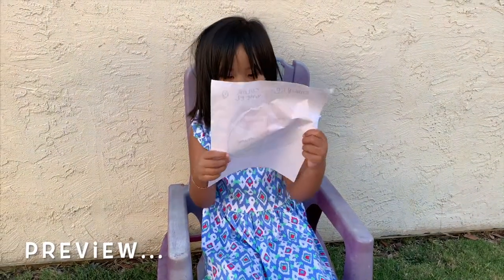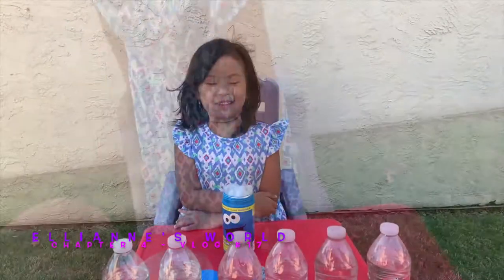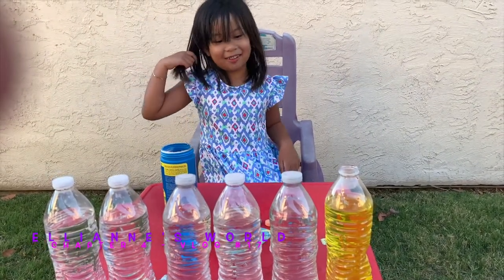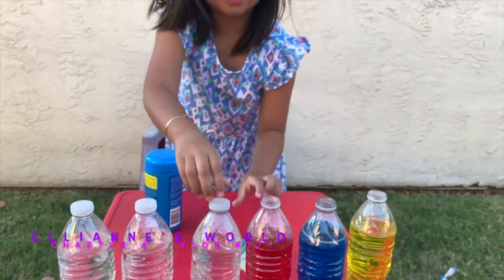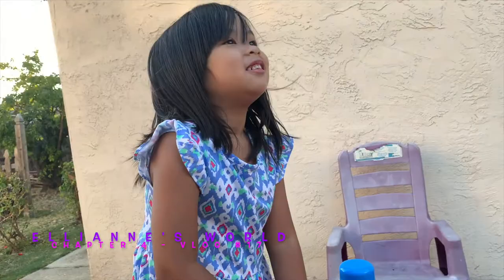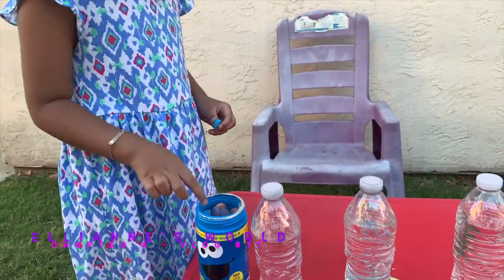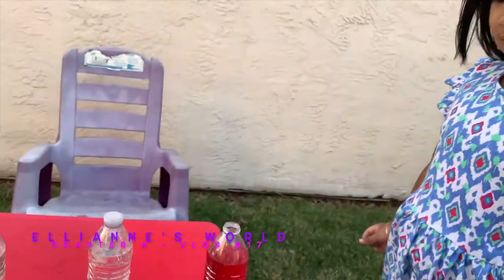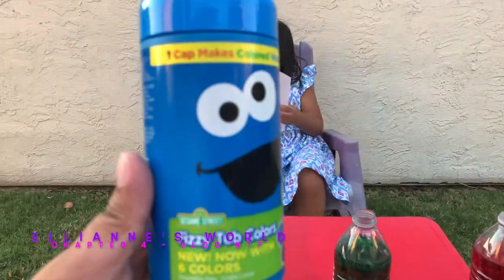Ellianne's BEST LEARNING COLORS for KIDS Using a Sesame Street Fizzy Tub Colors + Color Wheel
Ellianne loves to color, paint and draw. Then she started to learn the basic colors. Suddenly, her mom taught her how to mixed colors to come up with another color using a color wheel. With the help of the color wheel and this Sesame Street Fizzy Tub Colors, she was able to recreate in combination colors using a water bottle with water on it. It is so fun to learn colors especially when you are using a lot of components like this one! Please watch until the end to see how it goes.